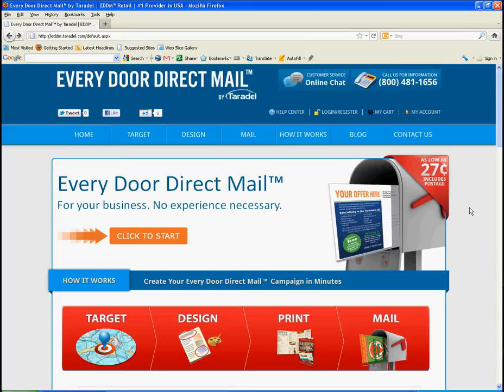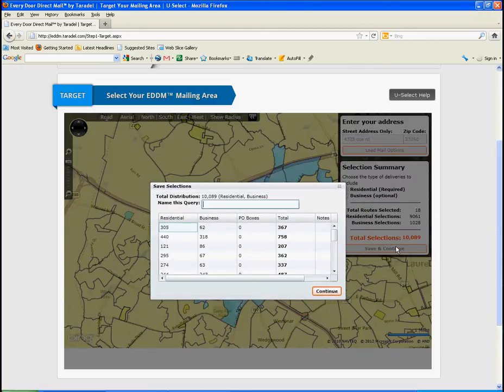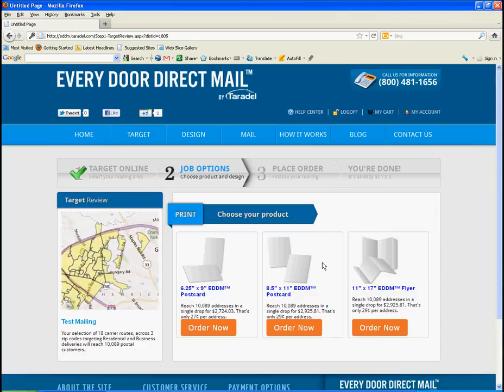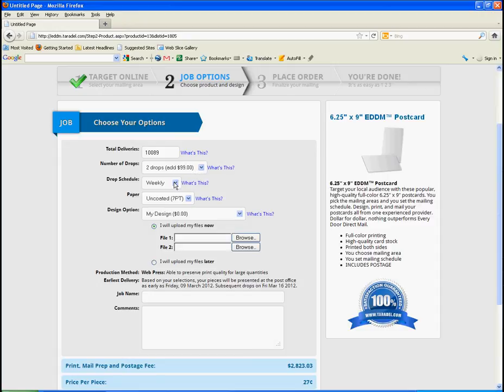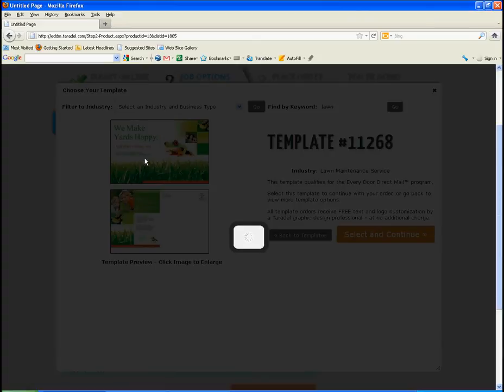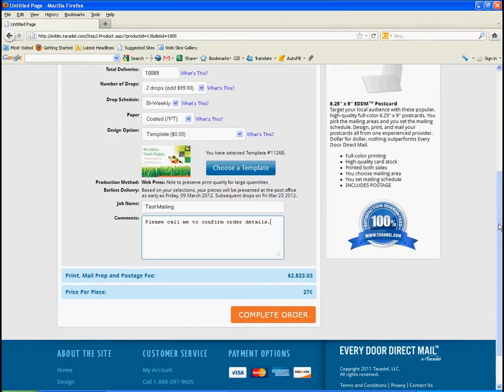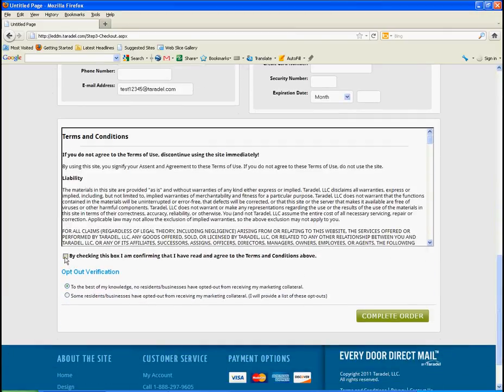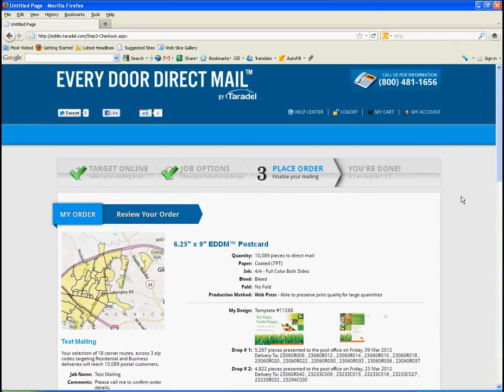How to Order Every Door Direct Mail™ - Online!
Now you can use Every Door Direct Mail™ with one simple online order. today - to target, design, print, and mail your pieces directly into homes.

This video provides a comprehensive walkthrough of the groundbreaking new USPS Every Door Direct Mail™ services offered by Taradel.